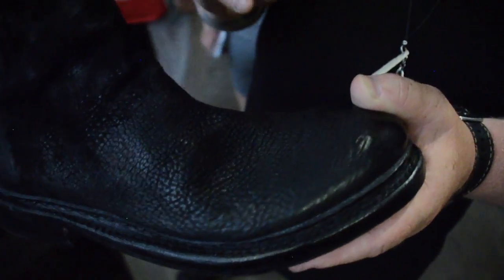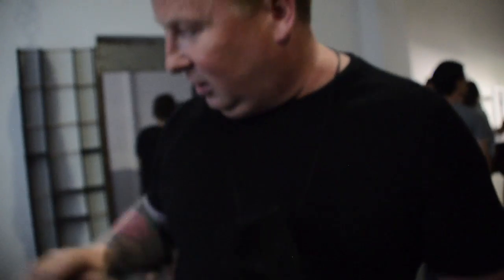The Last Conspiracy: Shoes as Art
The Most amazing men's shoes from Denmark presented at Tranoï in Paris and at the trendy Some/Things Gallery. Shoe creator, Roald Nore shows us Haute Shoemaking at its best.